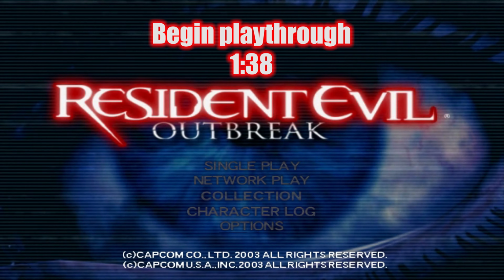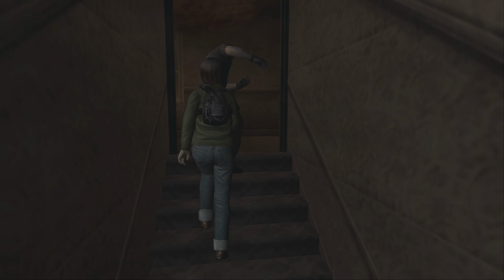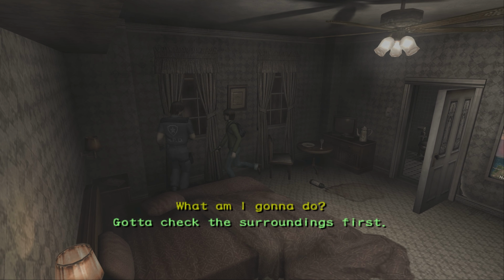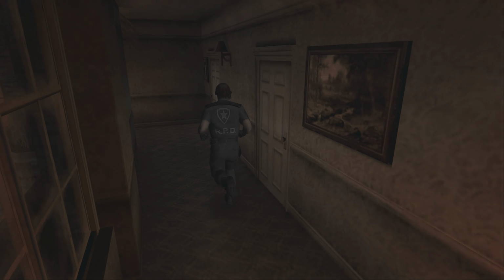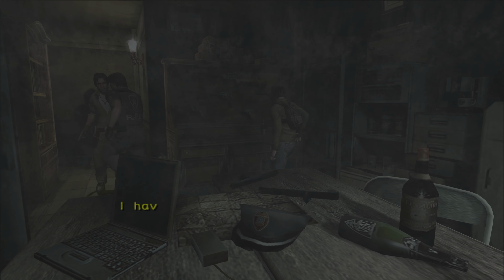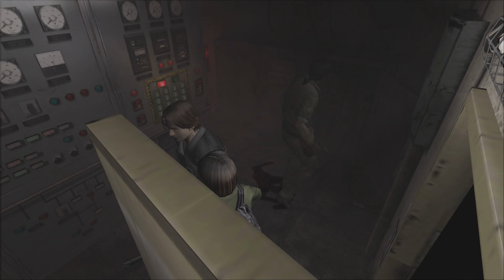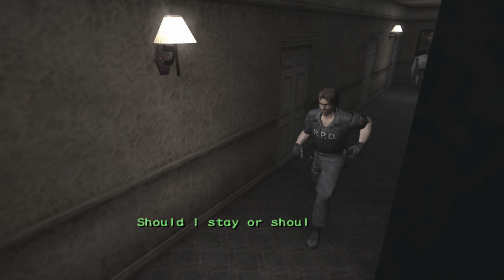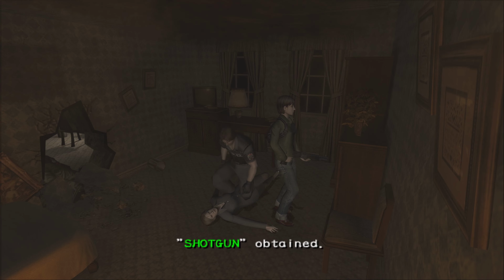Let's Fully Play Resident Evil Outbreak | Hellfire - Kevin (4K)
Probably the biggest danger with this scenario in Very Hard Mode are the smoke-encased rooms that'll drop your health like a rock if you're not careful. With Kevin at the helm I get through the scenario fairly quickly.